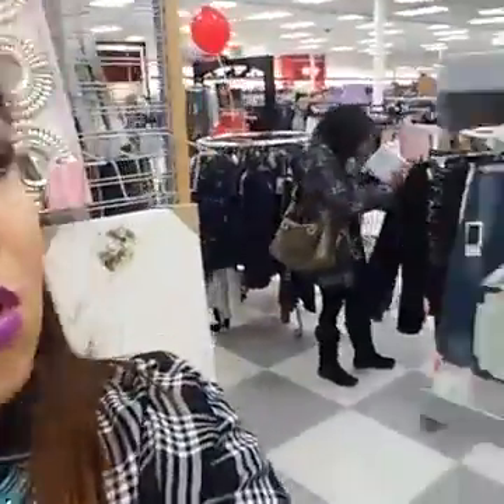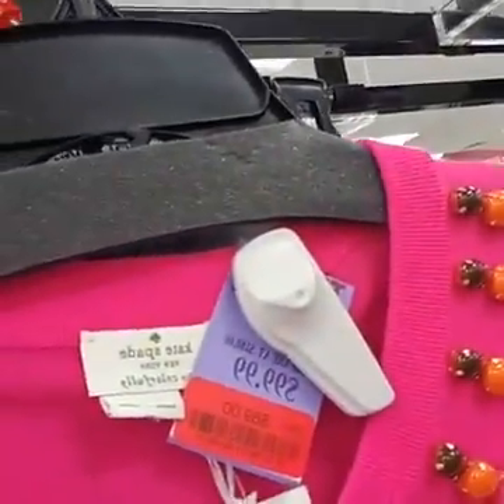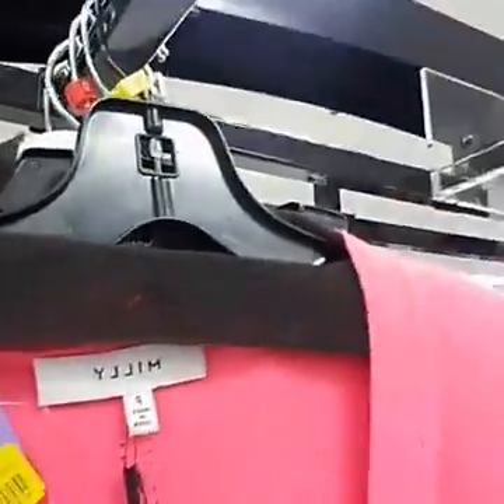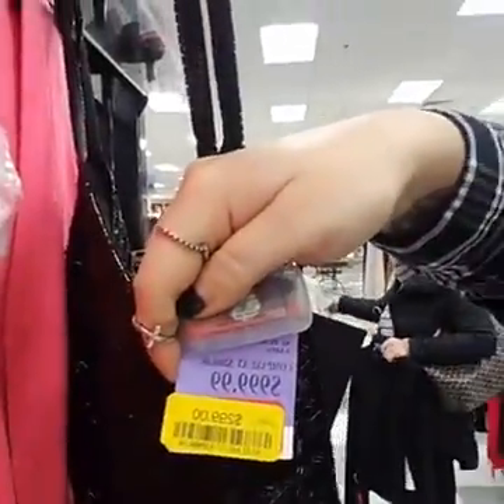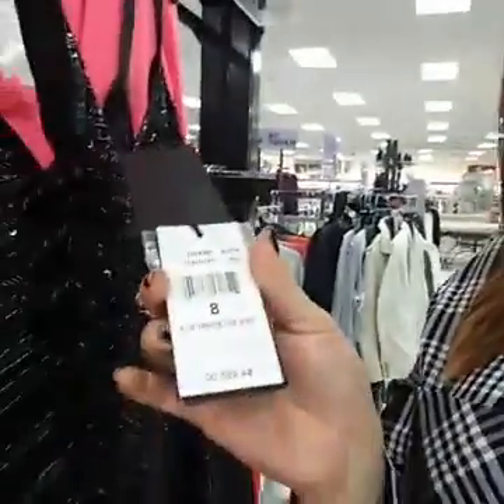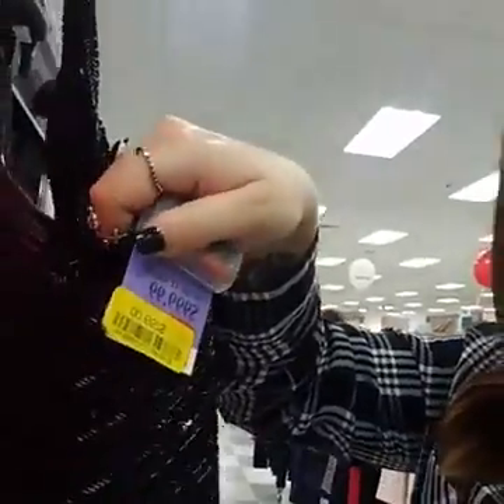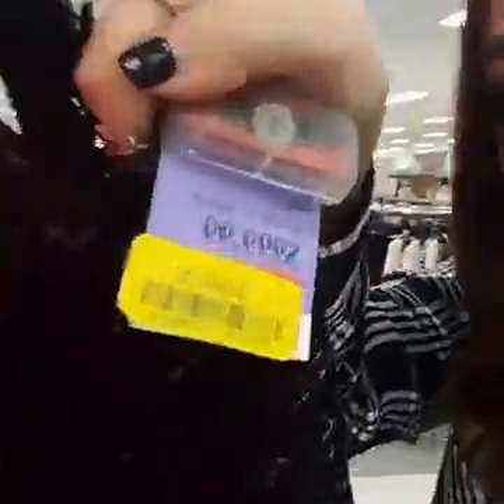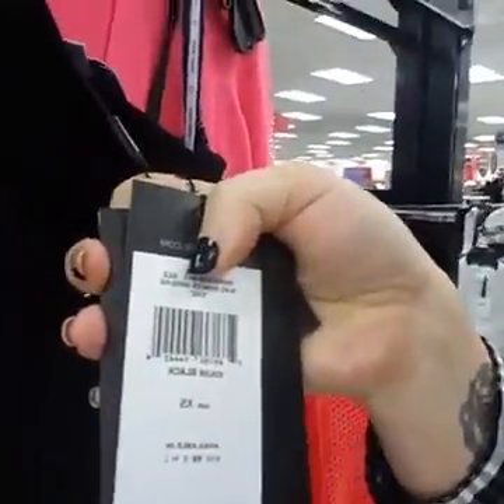TJ Maxx Shopping Tips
I go Live in one of my all time favorite stores, TJ Maxx, to ditch on which items to buy here, which to avoid, when the best sales are, and why the Runway section of discounted designer pieces gets me so excited!